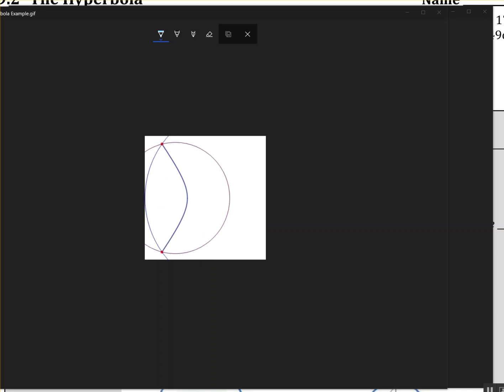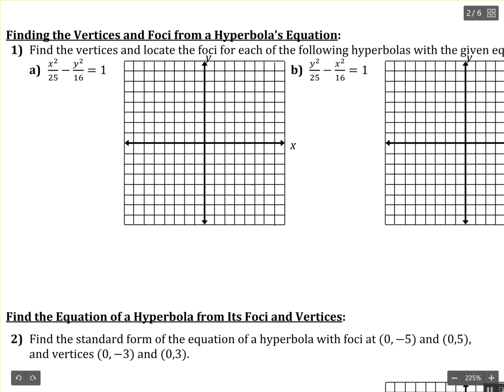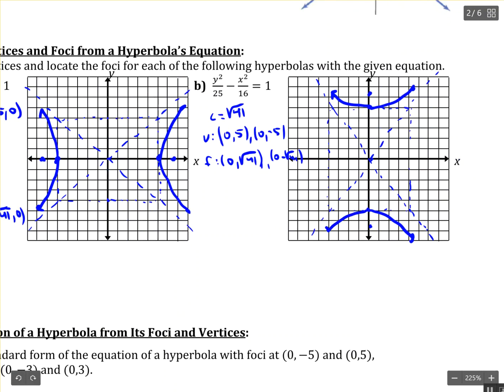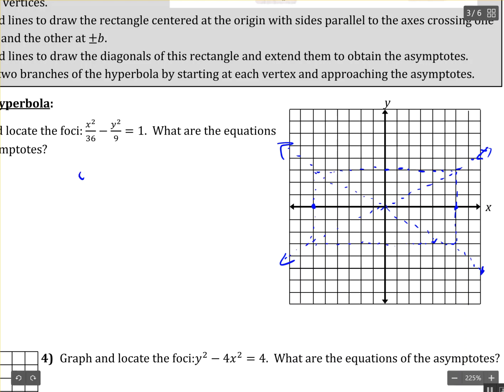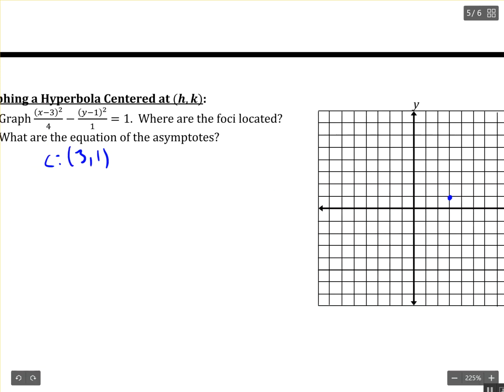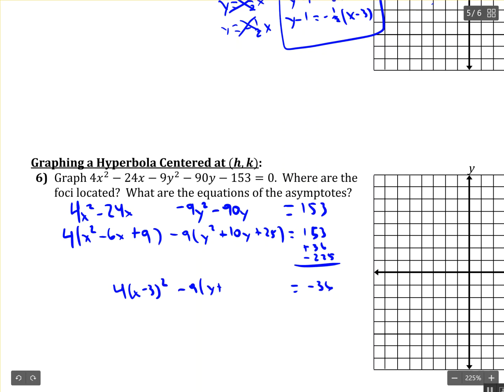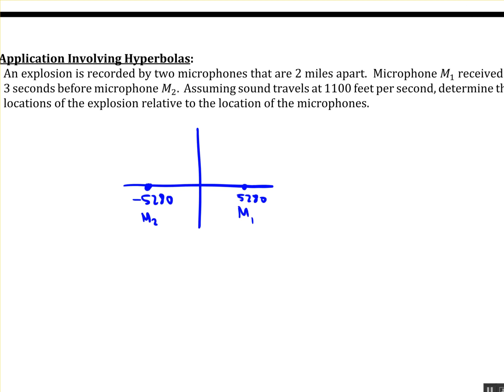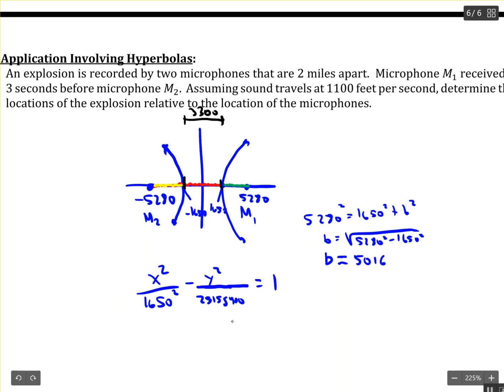9.2 The Hyperbola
Learn about the hyperbola